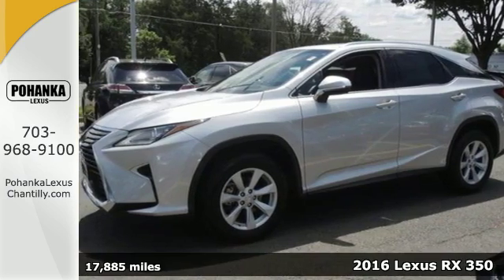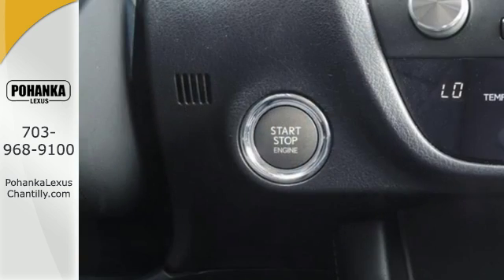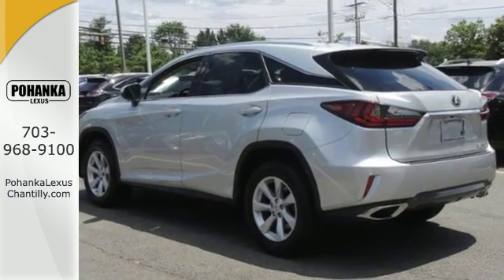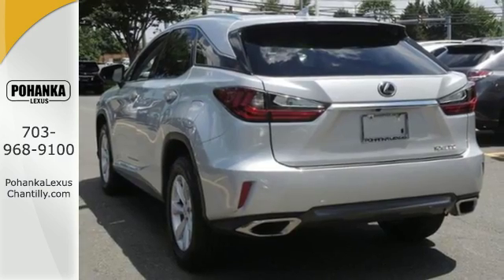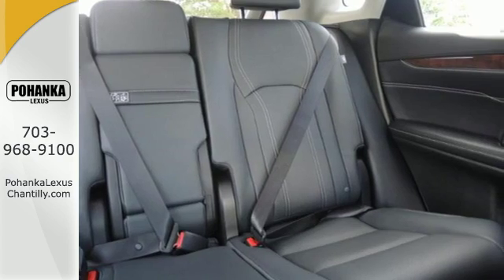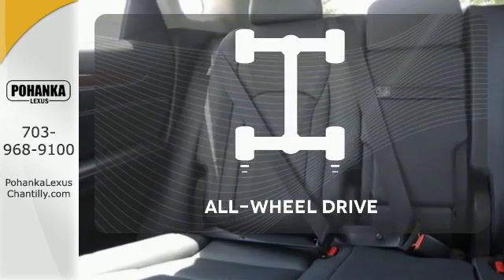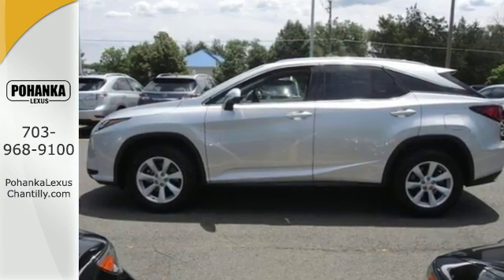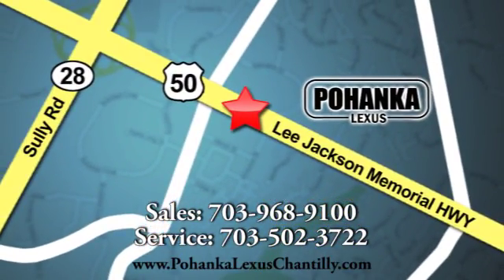Used 2016 Lexus RX 350 Chantilly Dale City VA DC, MD RXHC98131A - SOLD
Year: 2016
Make: Lexus
Model: RX 350
Trim: AWD 4dr
Engine: L Cyl.
Color: SILVER
Interior: BLACK
Mileage: 17885
Stock #: RXHC98131A
VIN: 2T2BZMCA3GC013220

Address:
13909 Lee Jackson Memorial Hwy